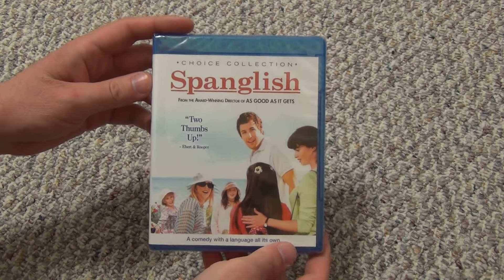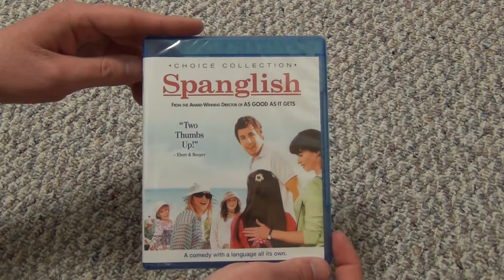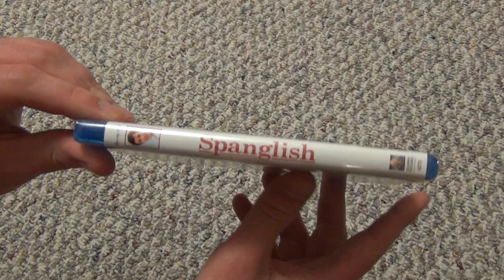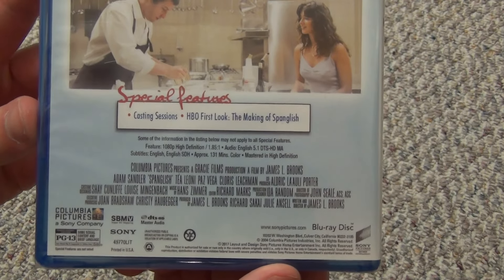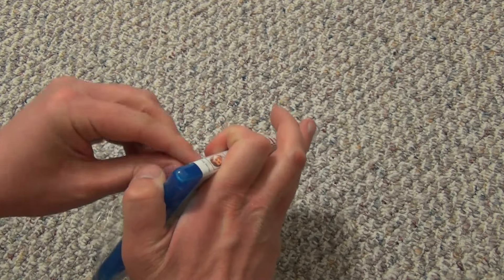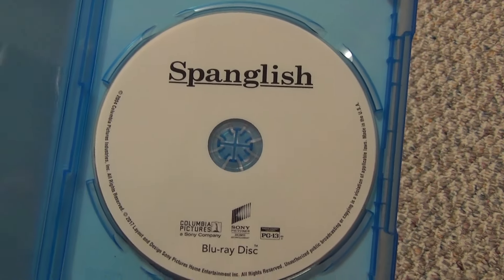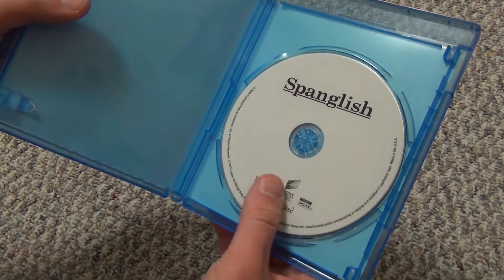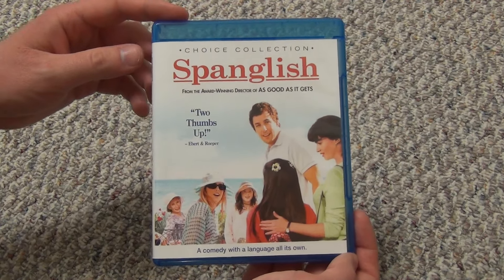Spanglish Blu-Ray Unboxing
Here's an unboxing of Spanglish on Blu-Ray.